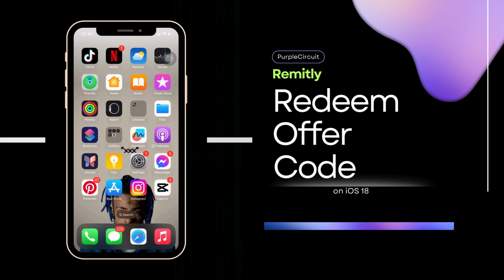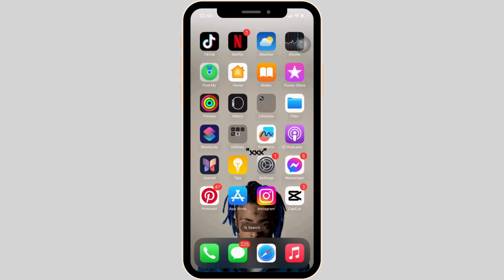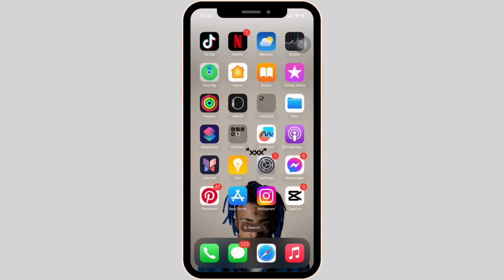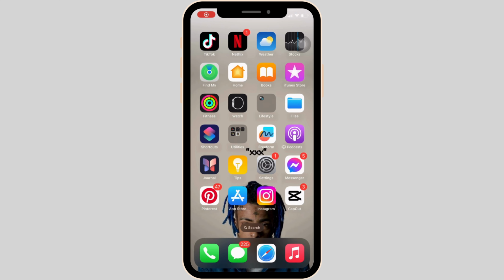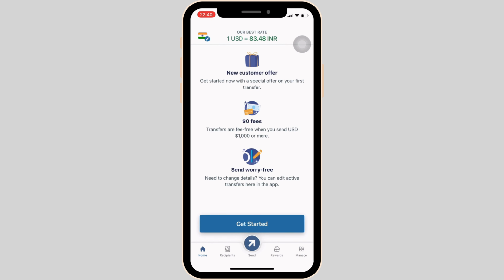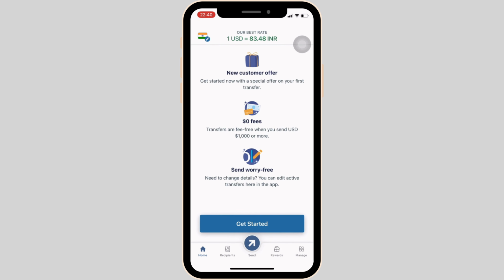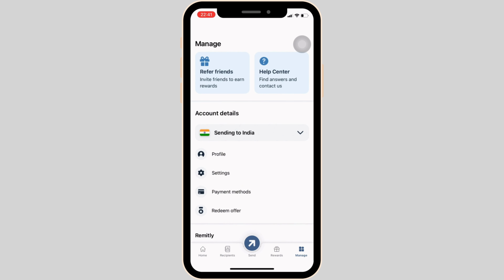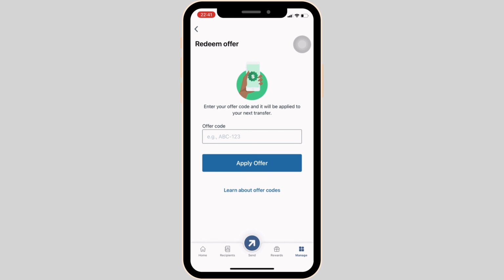How to Redeem Offer Code on Remitly - Full Guide (2024)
Looking to use an offer code on Remitly? This video will guide you through the steps to redeem your offer code and get the most out of your Remitly transactions. Whether it's for a discount or a special promotion, we'll show you how to apply your offer code effectively.

Timestamps:
0:00 - Introduction
0:15 - How to Redeem Offer Code on Remitly